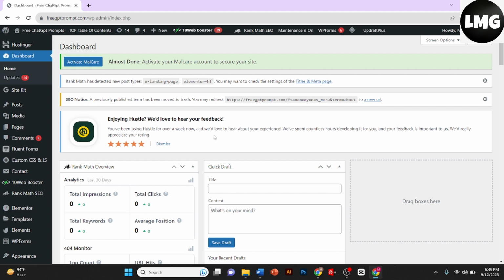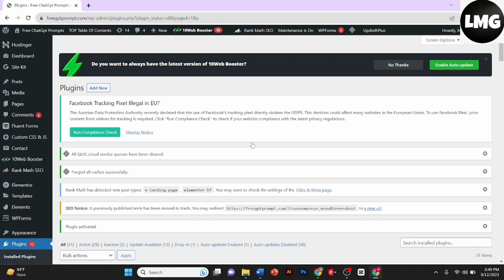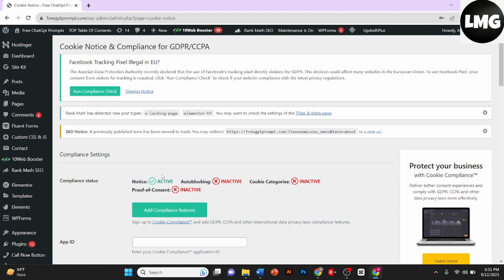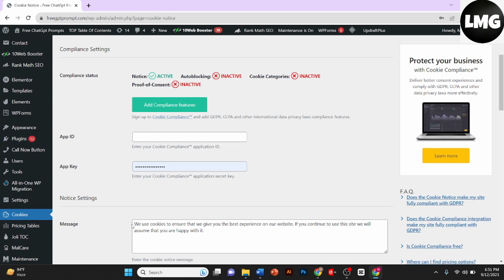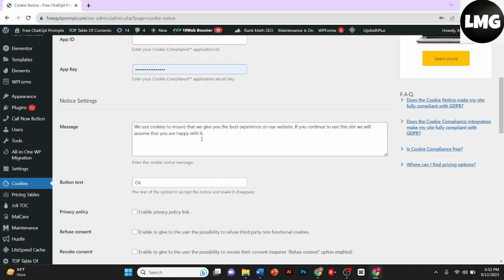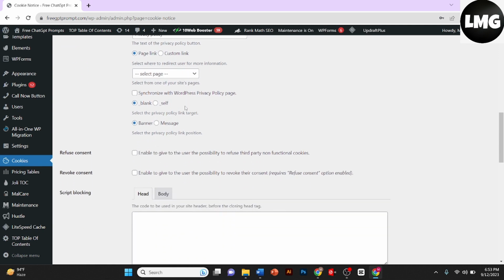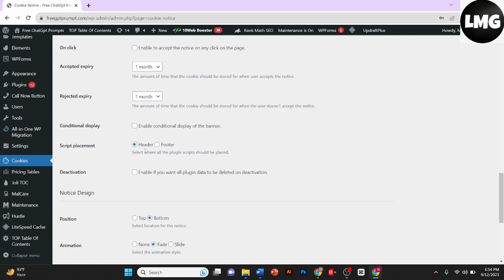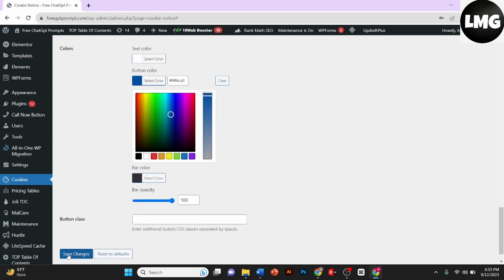How to add a cookies popup notification in WordPress (FULL GUIDE)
In this video, I'll show you how to add a cookies popup notification in WordPress. This is the complete guide, from start to finish. I'll cover everything you need to know, including:

How to install a cookies popup plugin
How to configure the plugin settings
How to customize the popup message
I'll also share some tips and tricks to help you create a compliant and effective cookies popup notification.

What you'll learn in this video:

Tips and tricks for creating a compliant and effective cookies popup notification
I hope this video helps you learn how to add a cookies popup notification in WordPress.